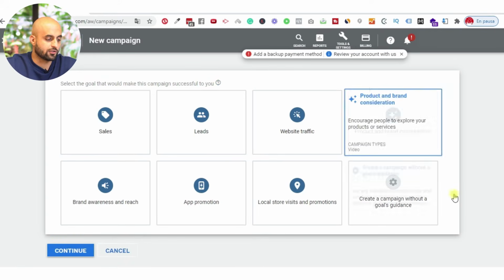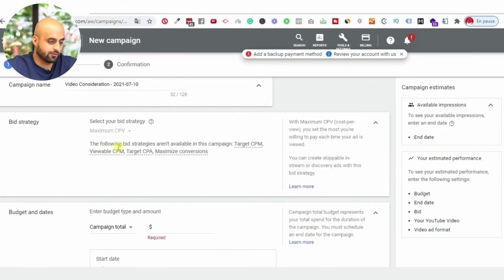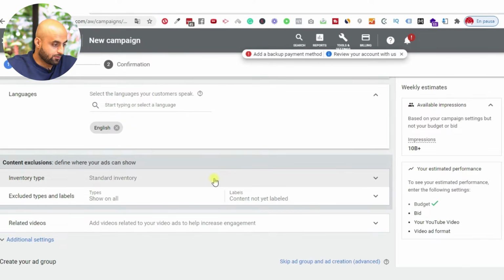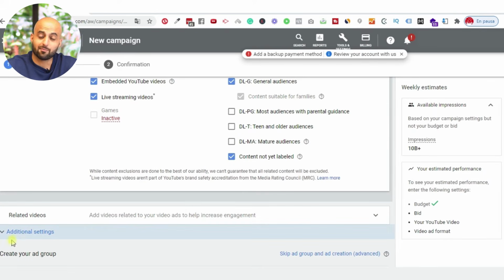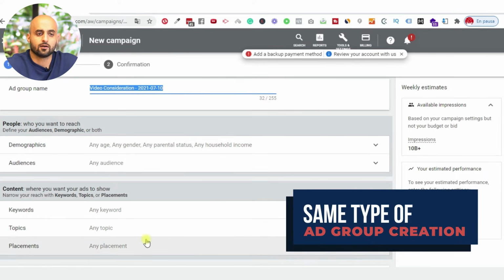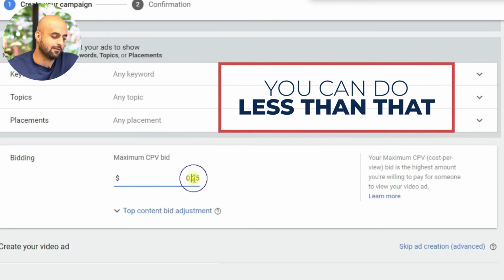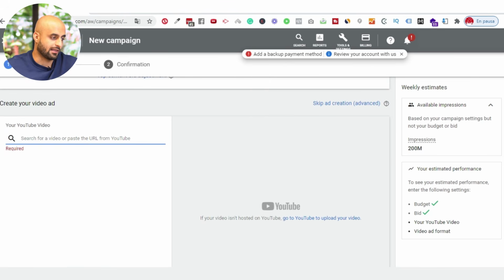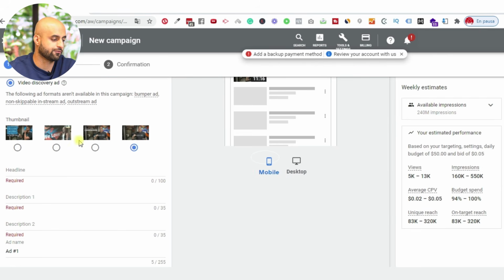How to Create YouTube Video Discovery Ads - Tutorial 2021